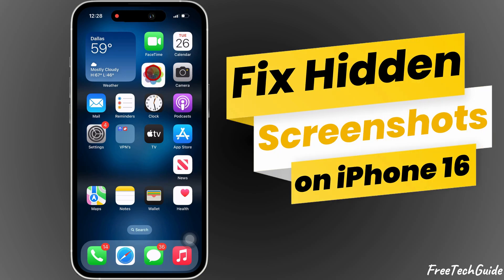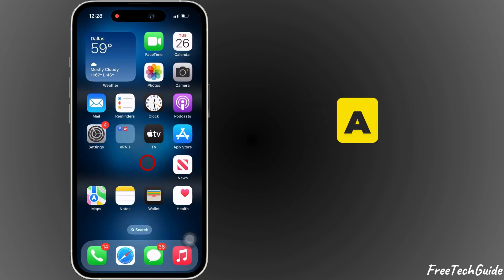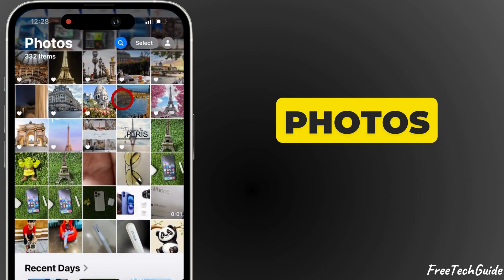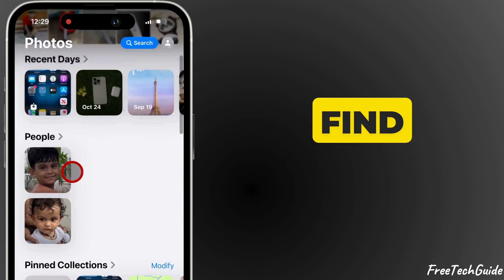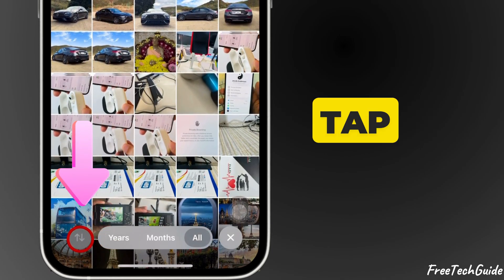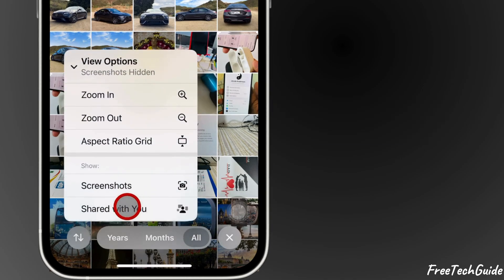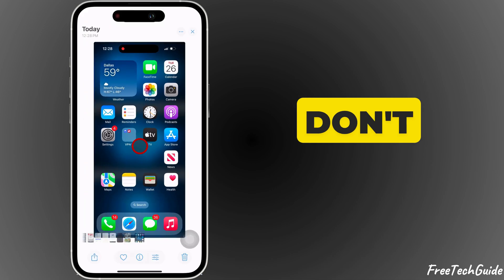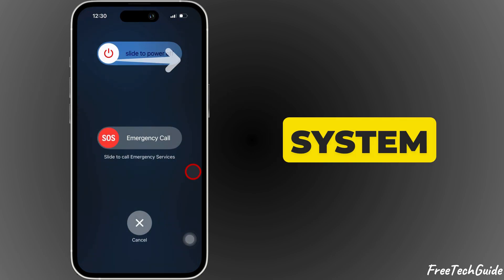Fix Screenshot Not Showing in gallery Photos app on iPhone in iOS 18 & Screen Recording (2026)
In iOS 18.3, Here's All Saved Screenshots & Screen Recordings in Photos app on iPhone. Enable this option to See screenshots on iPhone photo library is missing or not showing. Quick fix Photos App Not Showing Screenshots and Screen Recordings on iPhone.

00:00 intro
00:29 Remove Screenshots Filter
01:03 Solution 2

Fix Screenshots Not Showing in iOS 18,
Fix Screenshots Not Showing on iPhone 16,
Fix Screenshots Not Showing on iPhone 16 Pro,
Fix Screenshots Not Showing on iPhone 16 Pro Max,
Unhide Screenshots on iPhone,
Photos App Not Showing Screenshots,
Photos App Not Showing Screen Recordings,
Where is Screenshots saved on iPhone,
Hide Screenshots on iPhone,
Screenshots Not Saved in photos app iPhone,
Get Screenshots in photos app on iPhone